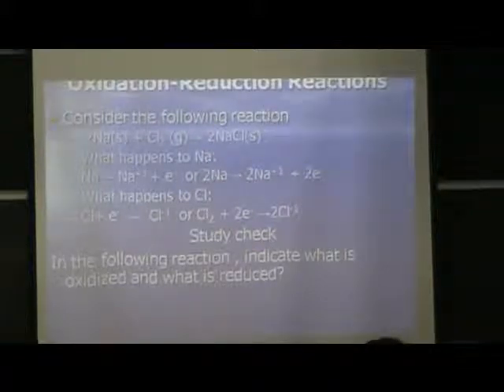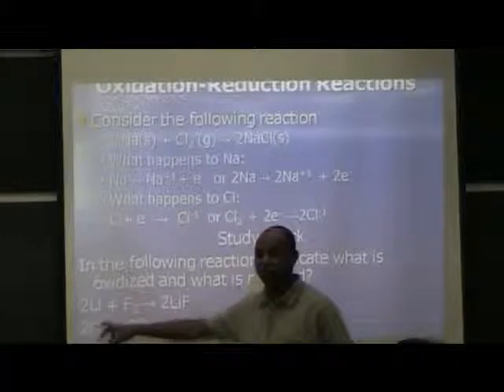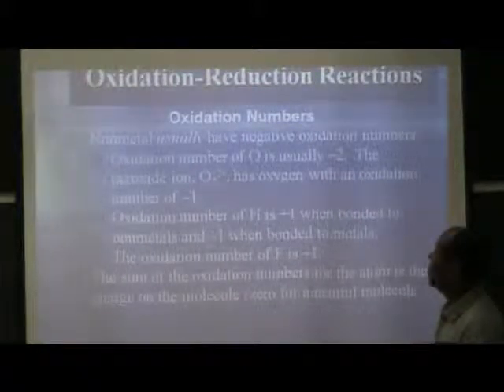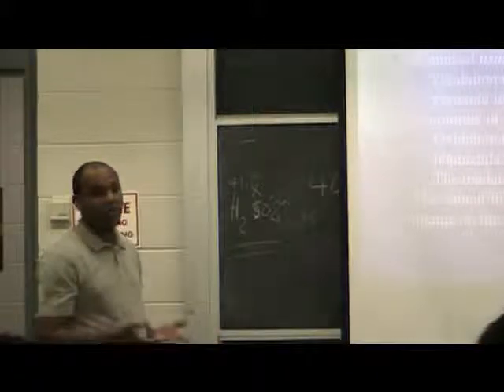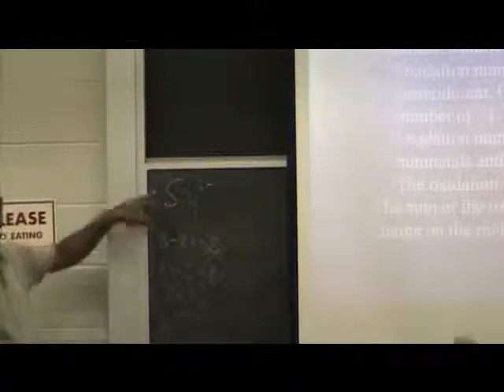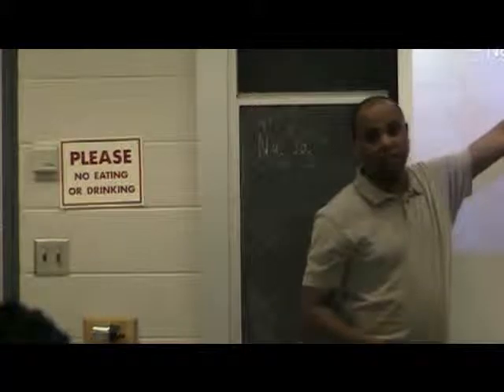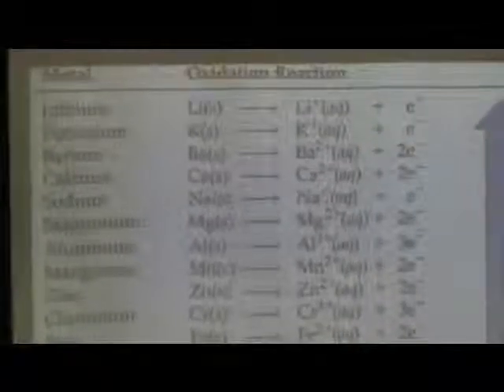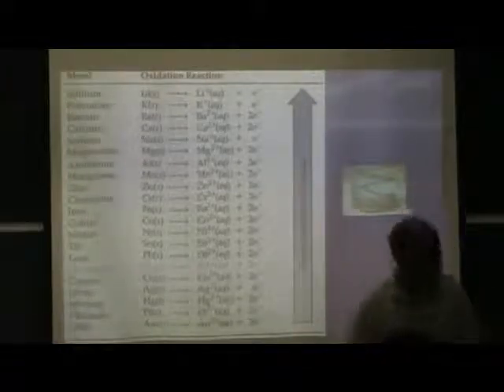PROF FIKIRE LESSON 15